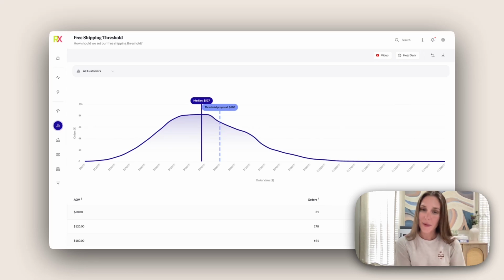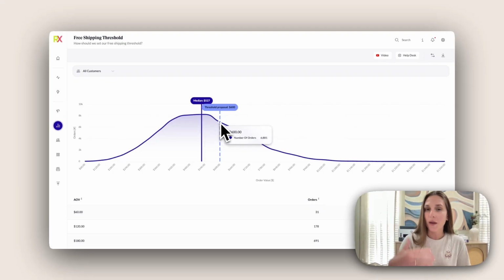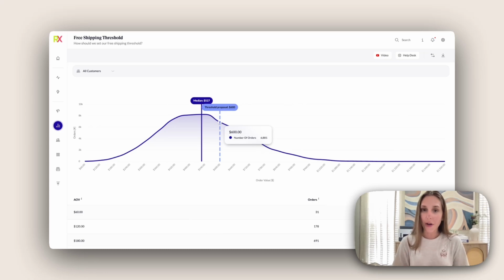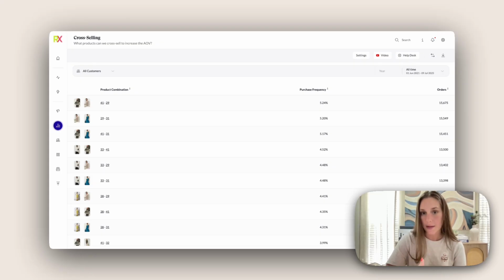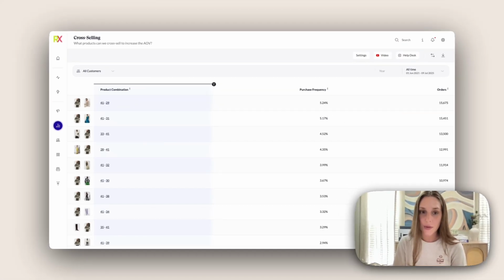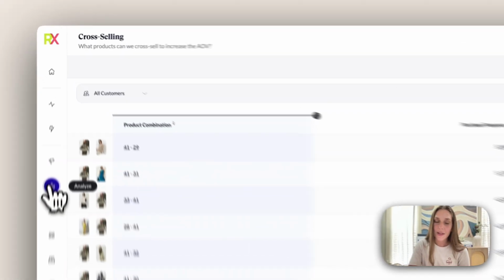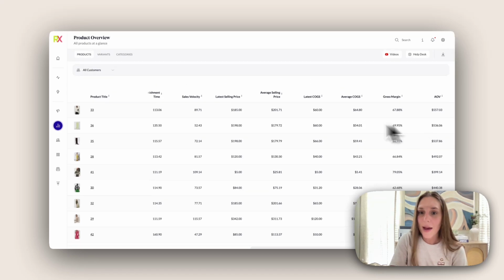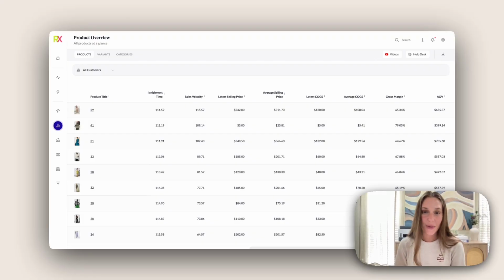3 Proven Tactics to Increase AOV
Struggling to grow your AOV? Learn how top brands use RetentionX to unlock high-impact opportunities and drive more revenue per order.